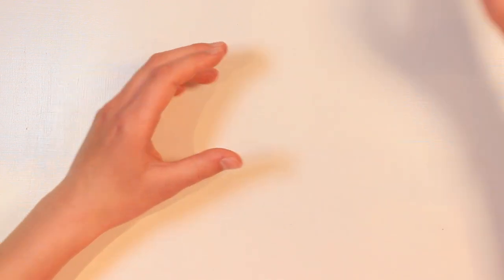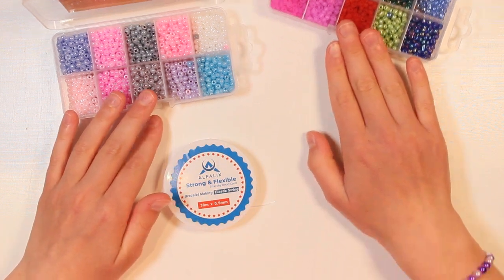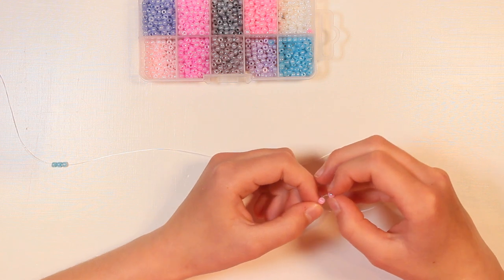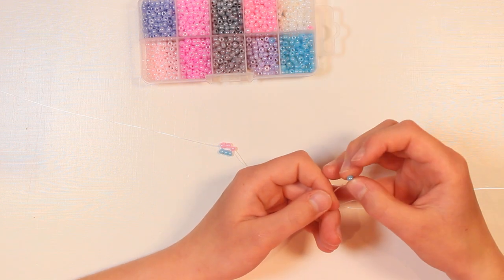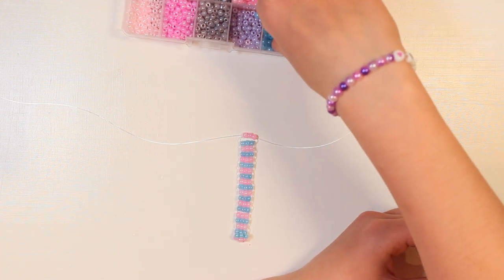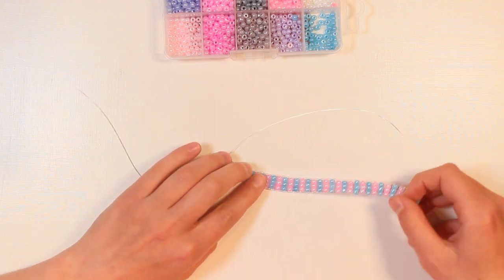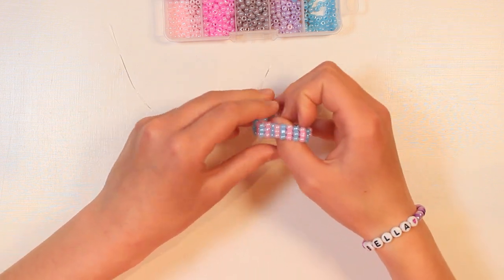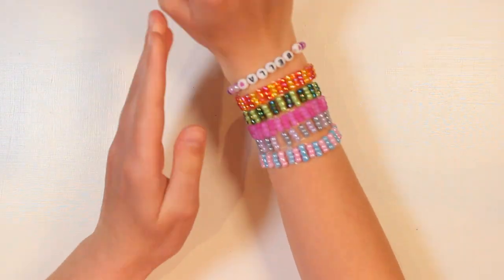DIY ladder cuff bracelet with just 3 items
Learn how to make a beautiful ladder cuff bracelet with just 3 simple items in this easy to follow tutorial. Everybody can do it, and we will guide you through the process step by step. This diy bracelet is a great example of accessory making and creative jewelry design. The ladder technique used in this tutorial is perfect for making a pattern bracelet, and with a little practice, you can create your own unique beaded bracelet designs. This ladder cuff bracelet is not only a great friendship bracelet idea, but also a wonderful piece of wearable art that can be customized to fit your personal style. Follow along with our step by step instructions to learn the basics of bracelet making and take your jewelry design skills to the next level. With this tutorial, you will be able to create your own cuff design and enjoy making your own diy bracelet. Whether you are a beginner or an experienced crafter, this ladder cuff bracelet tutorial is perfect for anyone looking for new craft ideas and creative ways to express themselves through jewelry design.